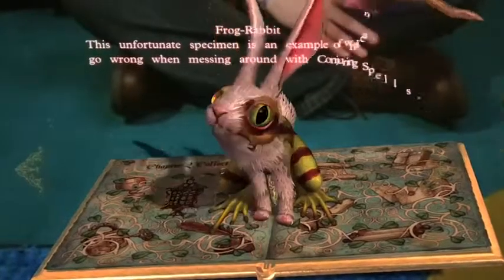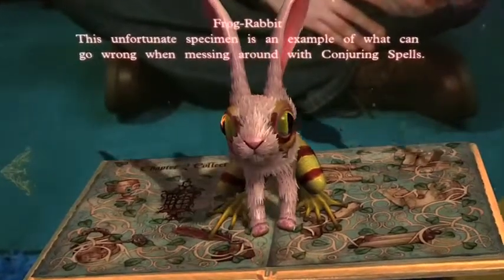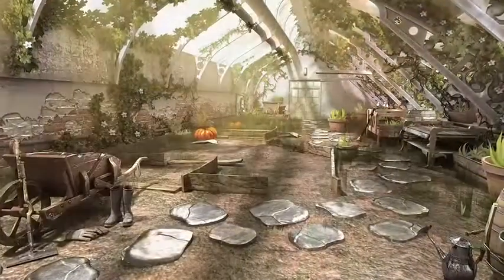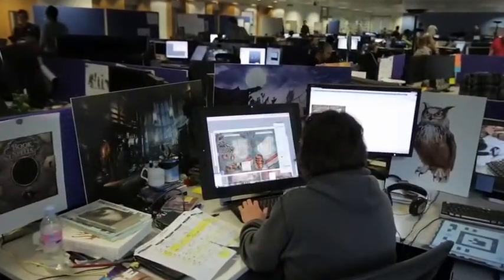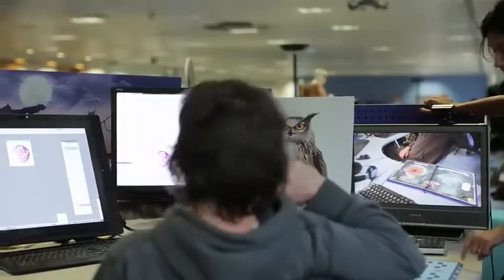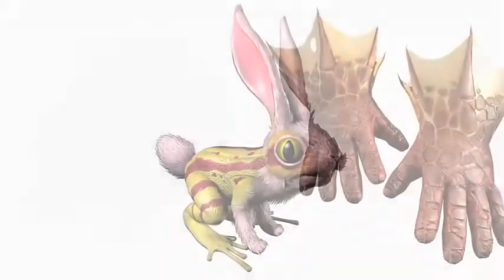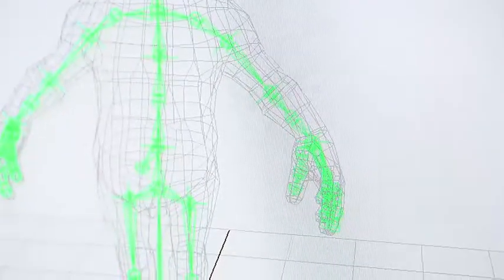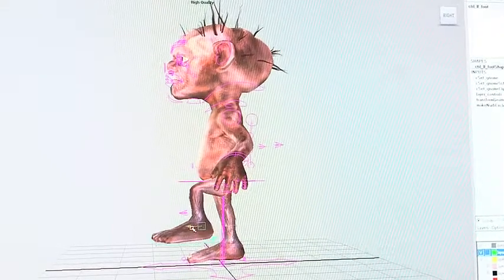Wonderbook : Book Of Spells - Making-of #2 - Les créatures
Vidéo de présentation pour Wonderbook : Book Of Spells dans laquelle les développeurs reviennent sur certains aspects de leur titre (4 min 39).